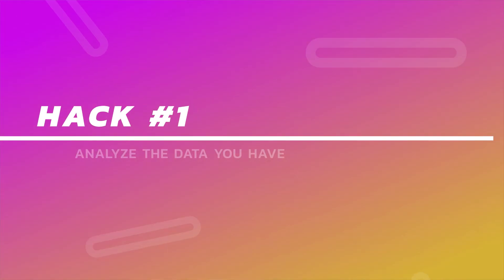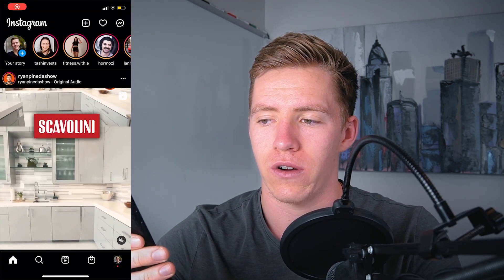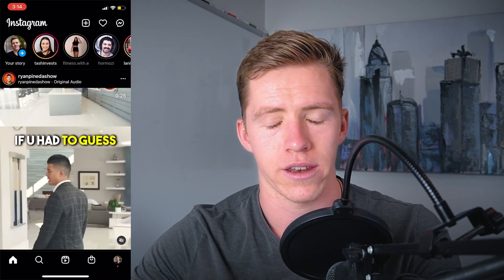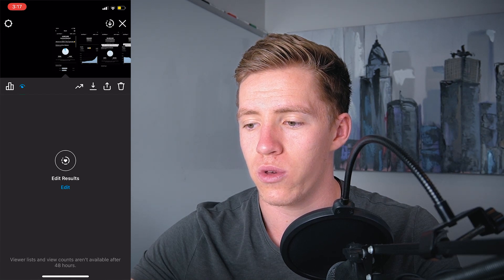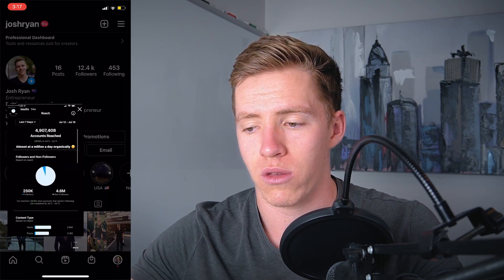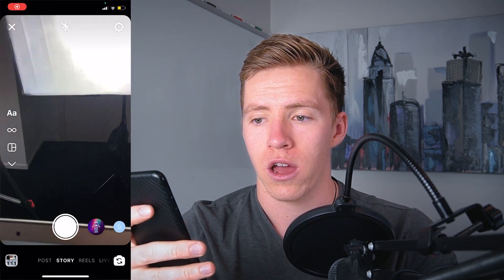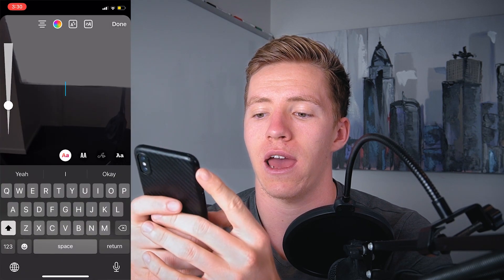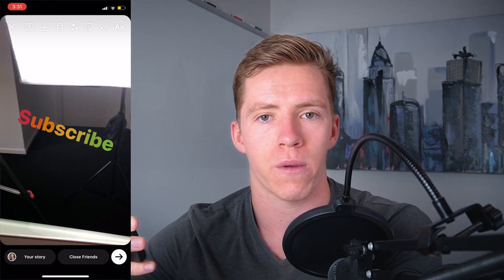Eight Instagram Story Hacks To Try In 2022 To Increase Story Views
Eight Instagram Story Hacks To Try In 2022 To Increase Story ViewsGain 10,000 followers in 30 days (FREE Course & Community)

Hire us to create content, grow your audience, and generate customers